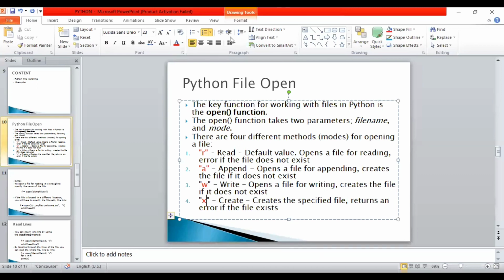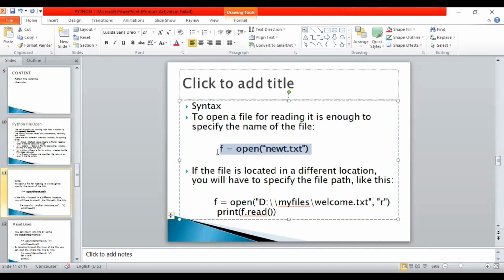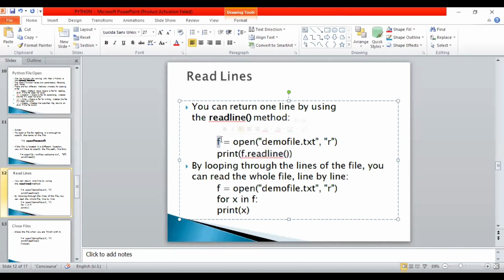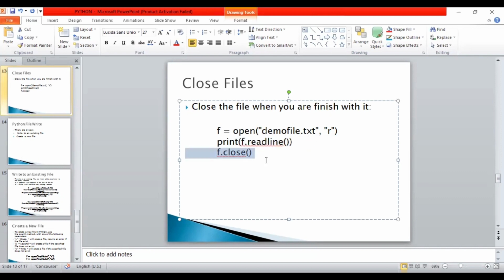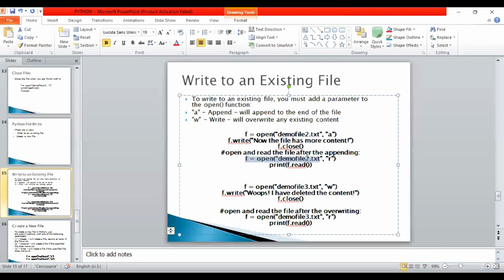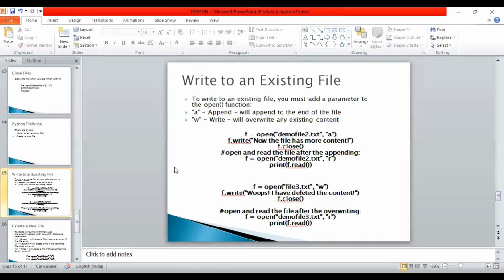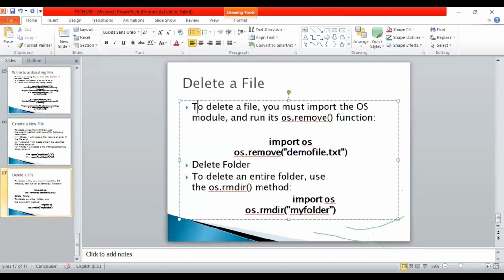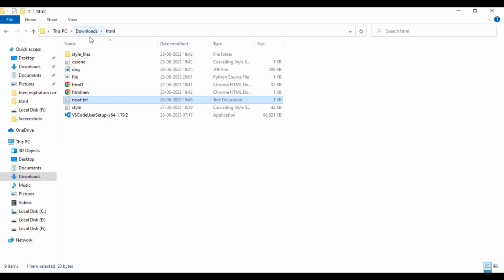python programming part -2